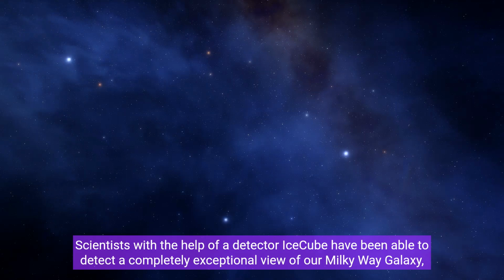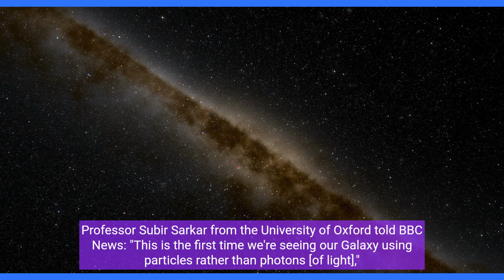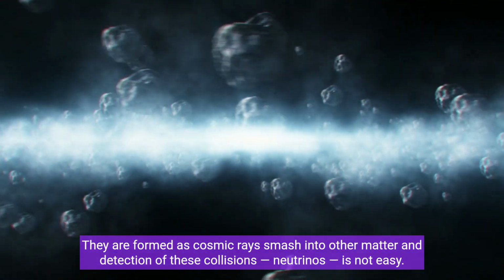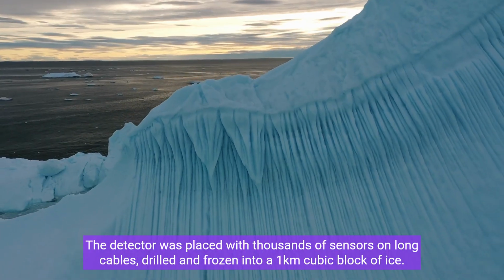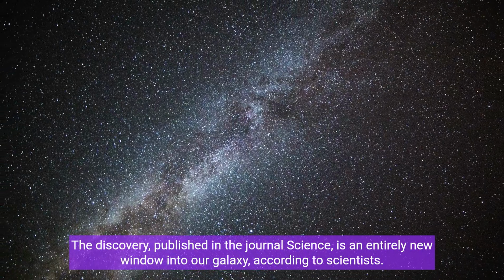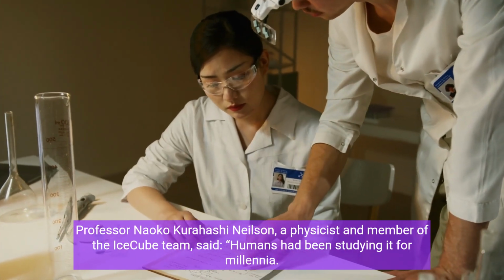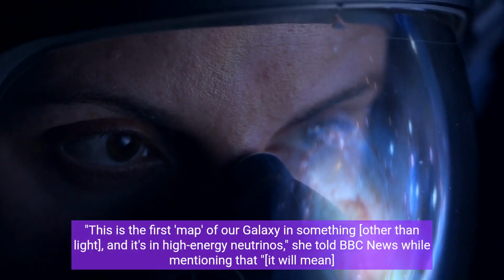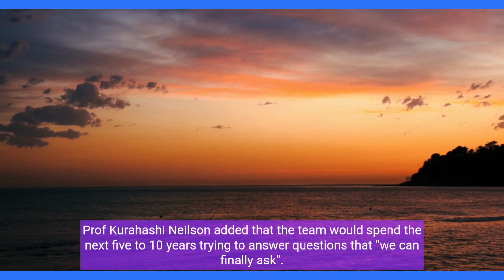Ghost particles': Scientists detect completely exceptional view of Milky Way Galaxy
Scientists with the help of a detector IceCube have been able to detect a completely exceptional view of our Milky Way Galaxy, using particles that emanate from the reactions that power stars.

The detector was buried in Antarctic ice which used "ghostly particles" rather than photons.

Professor Subir Sarkar from the University of Oxford told BBC News: "This is the first time we're seeing our Galaxy using particles rather than photons [of light],"

He further explained that "this provides a view of high energy processes that shape our Galaxy."

They are formed as cosmic rays smash into other matter and detection of these collisions — neutrinos — is not easy.

"The neutrino is a ghostly particle; it's basically almost without mass," said Professor Sarkar, adding that "they're essentially moving at the speed of light and might pass through the Galaxy and not interact with anything. That is why, in order to see them, you need a massive detector."

The detector was placed with thousands of sensors on long cables, drilled and frozen into a 1km cubic block of ice. It was buried close to the South Pole.

"Essentially, by knowing which sensor is triggered and at what time, we can reconstruct the direction [that neutrino came from]."

The discovery, published in the journal Science, is an entirely new window into our galaxy, according to scientists.

The Milky Way Galaxy was first discovered by astronomer Edwin Hubble around a century ago, revealing that ours was just one of millions of galaxies.

Professor Naoko Kurahashi Neilson, a physicist and member of the IceCube team, said: “Humans had been studying it for millennia. We've seen it in many wavelengths of light — like radio waves and gamma rays — but since the dawn of time, it was always in electromagnetic radiation. In all wavelengths of light or photons."

"This is the first 'map' of our Galaxy in something [other than light], and it's in high-energy neutrinos," she told BBC News while mentioning that "[it will mean] we can start understanding the physical processes in the Milky Way better."

Prof Kurahashi Neilson added that the team would spend the next five to 10 years trying to answer questions that "we can finally ask".